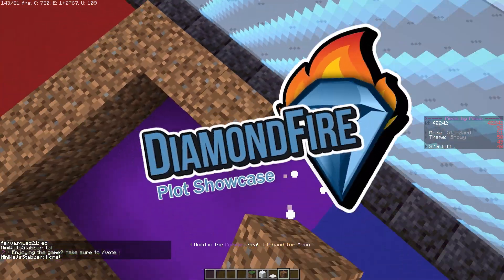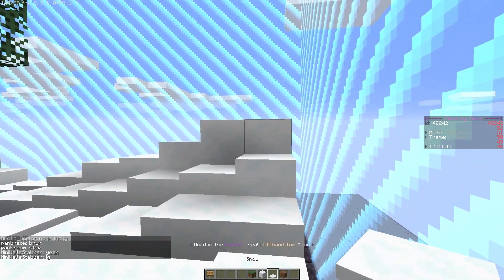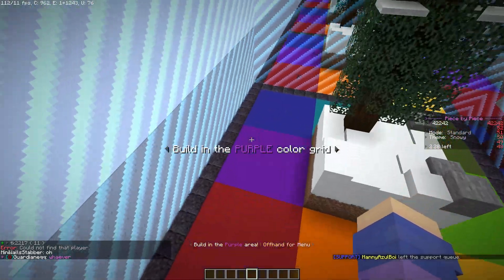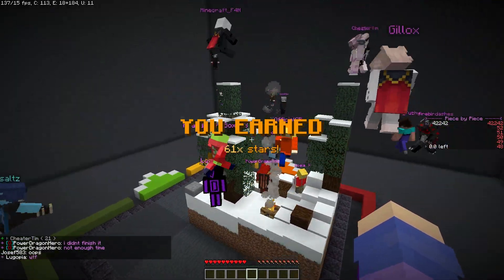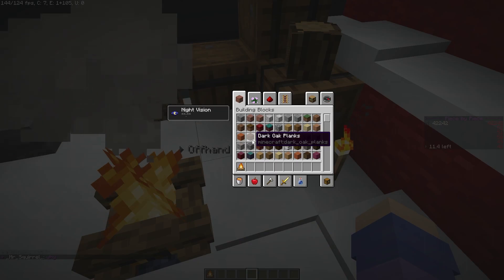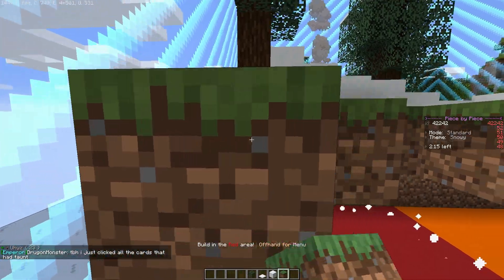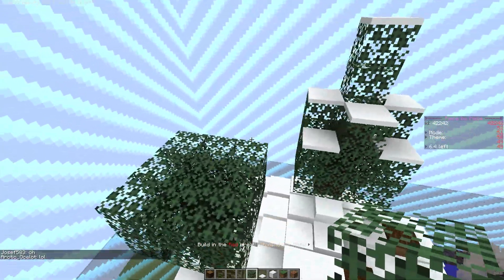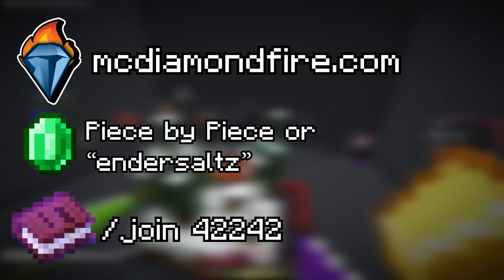Build Battle Spin-off on DiamondFire | Excellence in DiamondFire #12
In this episode of Excellence in DiamondFire, we take a look at the Build-Battle inspired minigame, 'Piece by Piece' by endersaltz.

Edited by Maximization